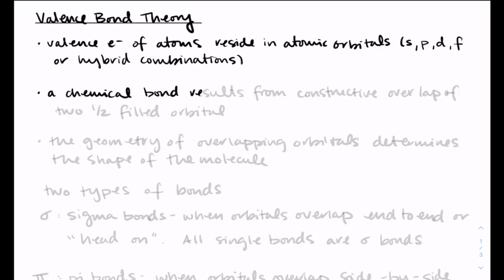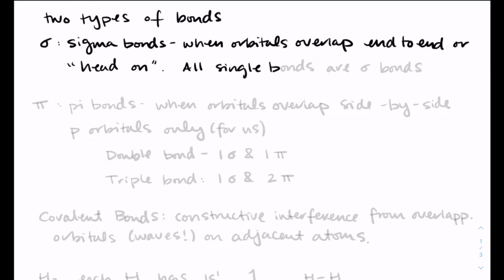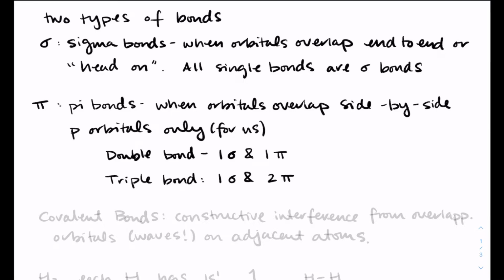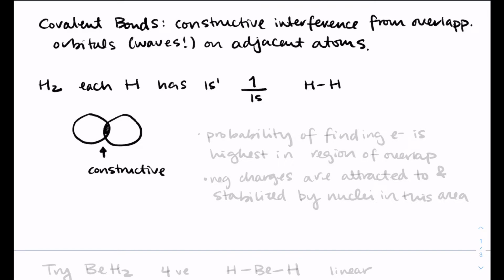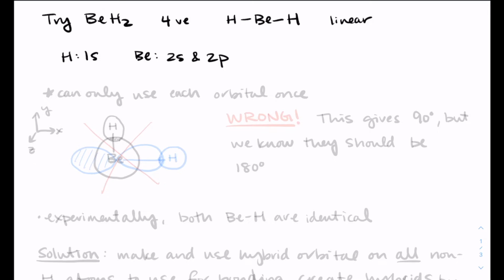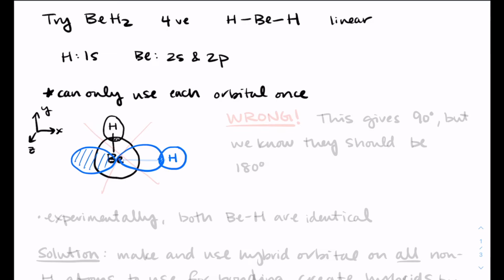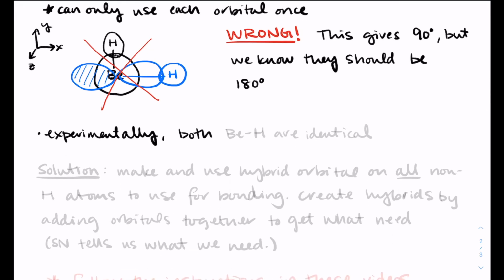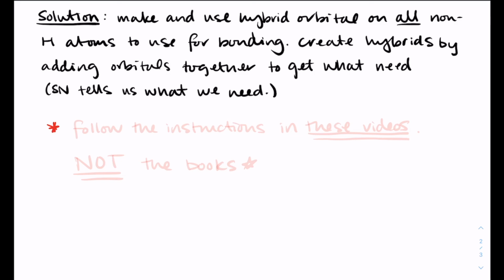Gen Chem 1 Module 9 Part 1 VBT Hybrid Orbitals Intro and example